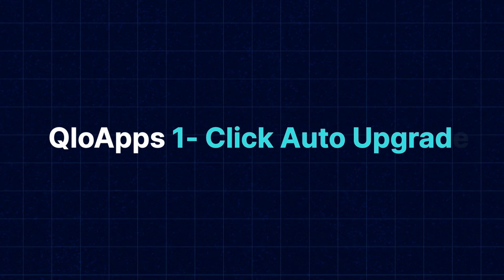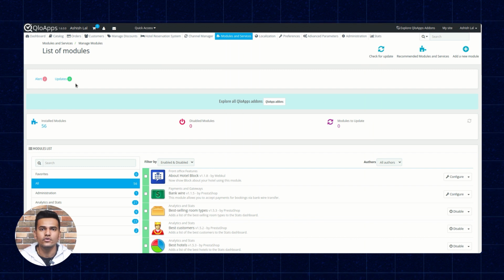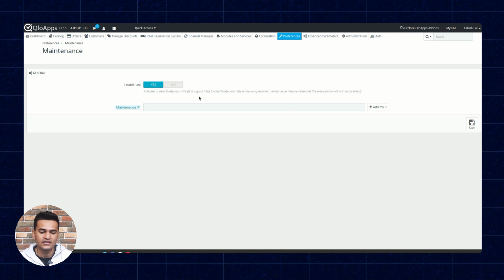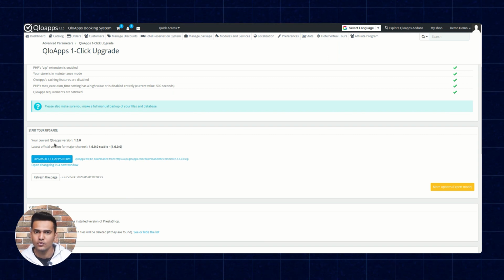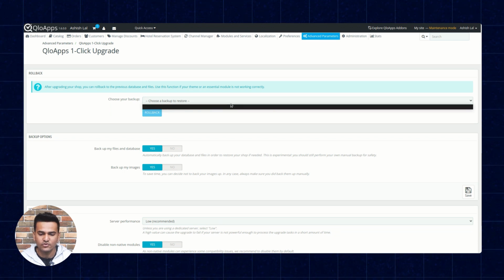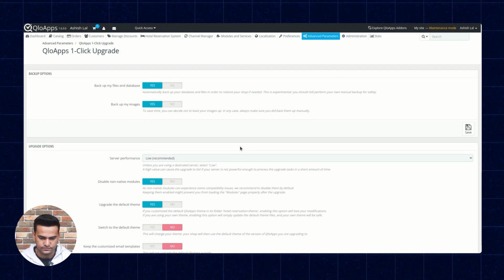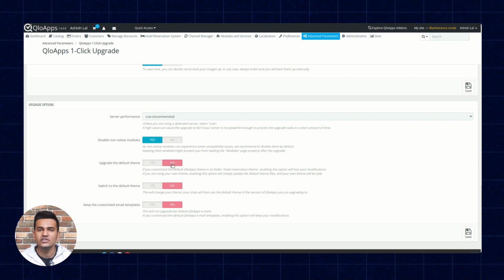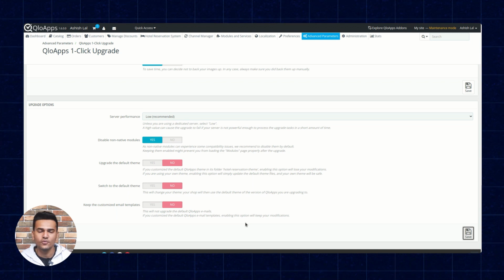QloApps 1- Click Auto Upgrade | Upgrade in Just 1 Click with Our Auto Upgrade Feature.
Transform your hotel website with QloApps 1-Click Auto Upgrade!

Say goodbye to manual updates and hello to a seamless, hassle-free upgrade process.

Watch this video to learn how to install and upgrade your QloApps in just one click, save time, and ensure your website is always up-to-date with the latest features and security patches. Don't miss out - upgrade now!"

2. Raise a Ticket via our HelpDesk system

2. Twitter: (@qloapps)

Don't forget to like this video, subscribe to our channel, and hit the notification bell to receive an update about future videos that will help in easing your hotel management process.

Timestamps
0:00 - Intro
1:41 - How to Install this Addon
2:30 - Configuration of the Addon
9:04 - checklist after upgrade
9:41 - Outro